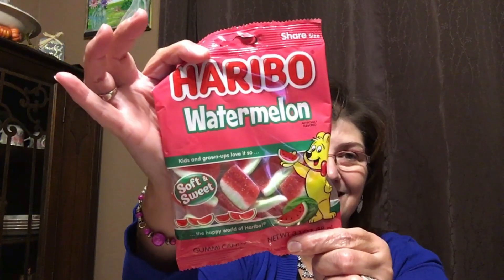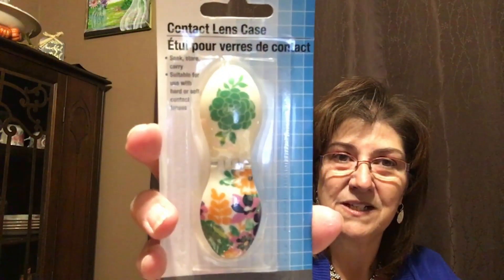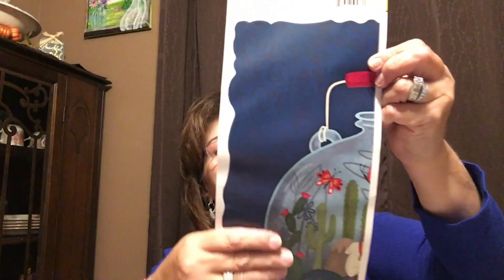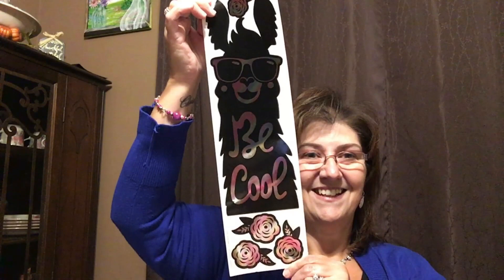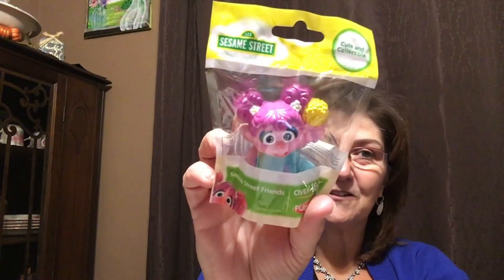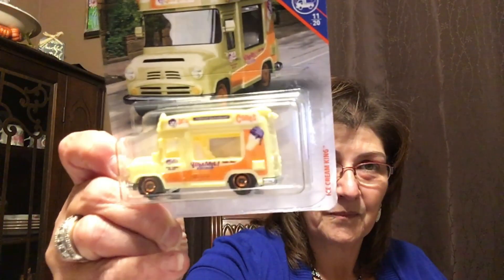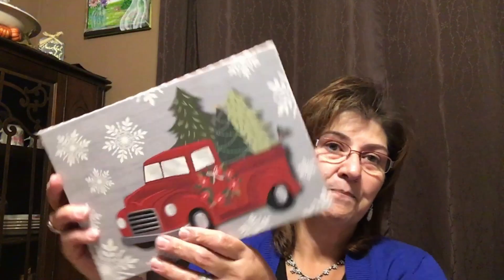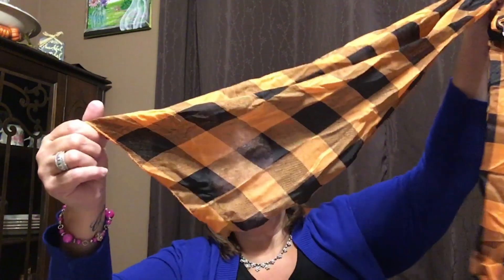DOLLAR TREE HAUL EXCITING NEW ITEMS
Hi Guys!

I do live in Canada but have mailing address in Canada and the USA.